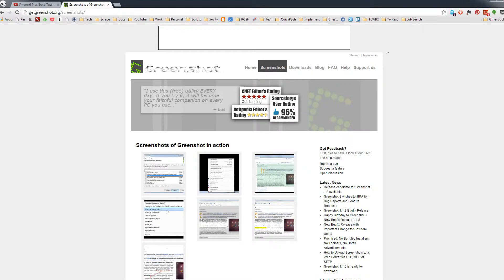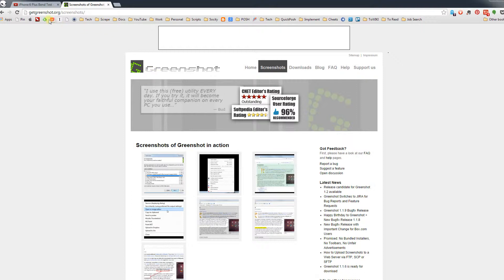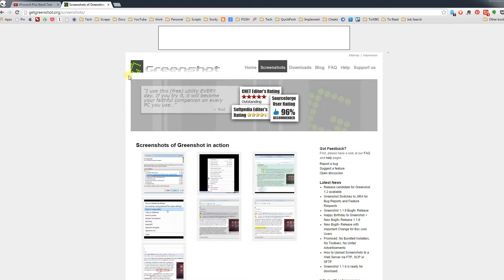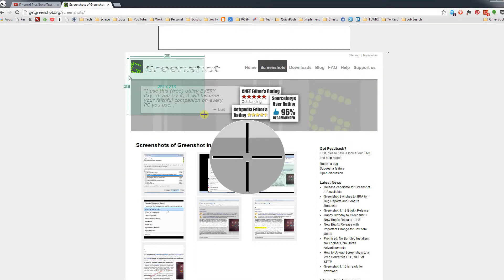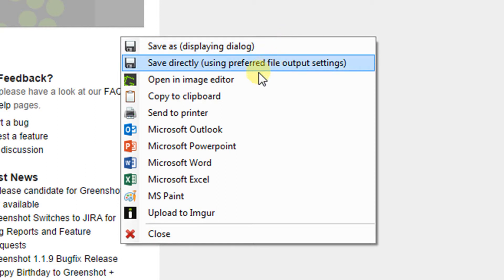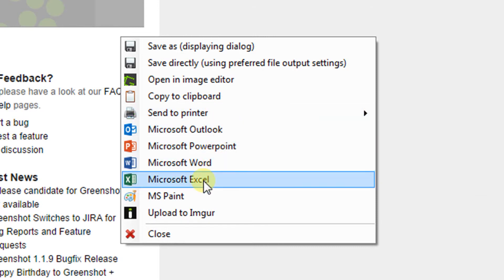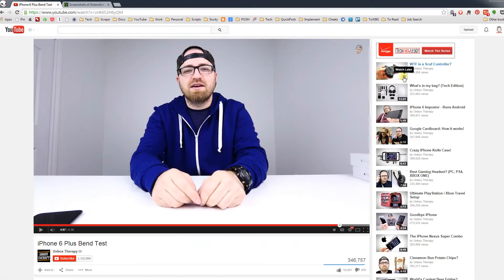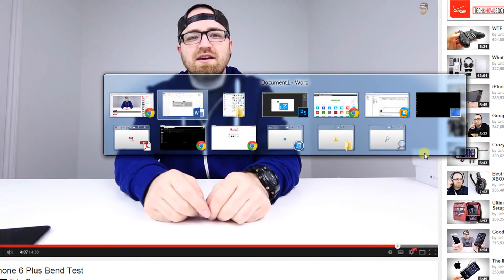Free Alternative To Snagit - Greenshot (Download at GetGreenshot.org) for screenshots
Download from Greenshot.com